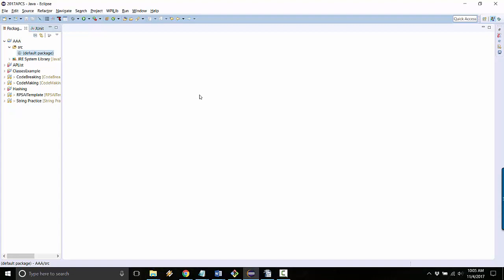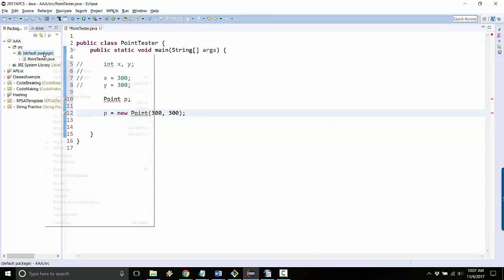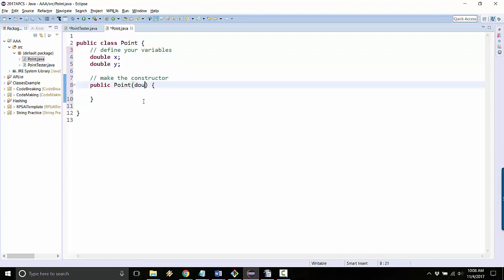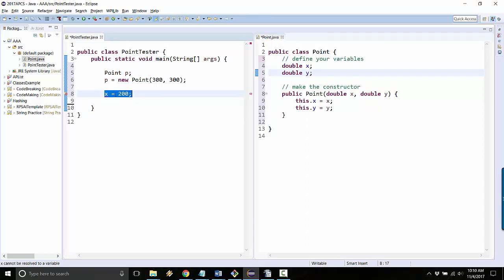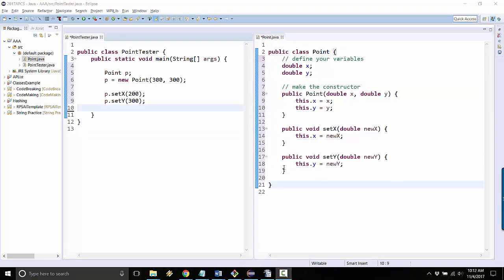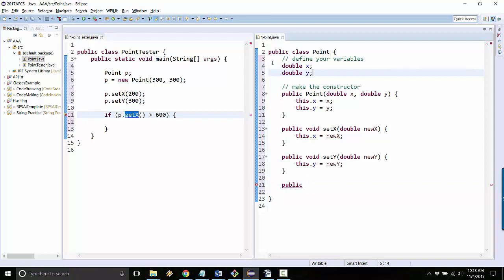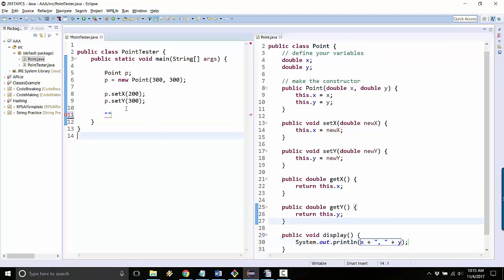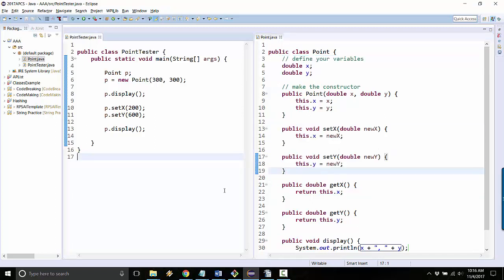Intro to Objects and Classes pt 2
An introduction to making classes to define objects in Java.

In this video you learn what getter and setter methods are